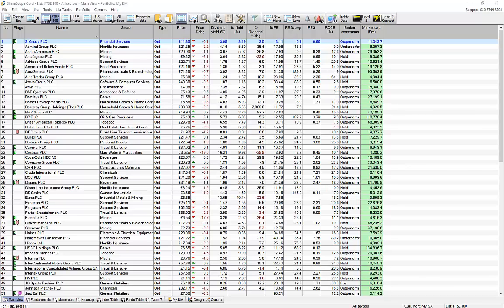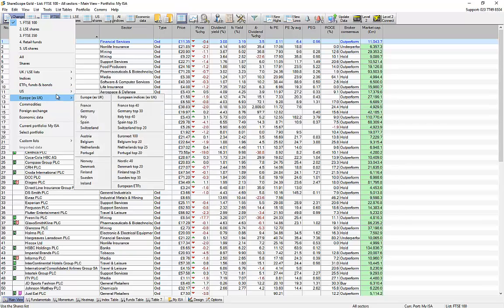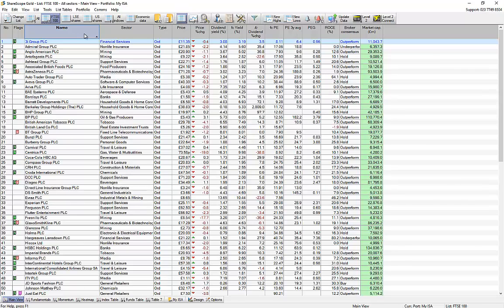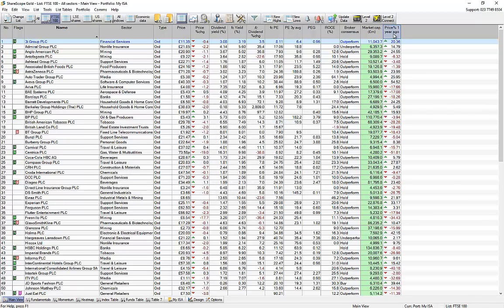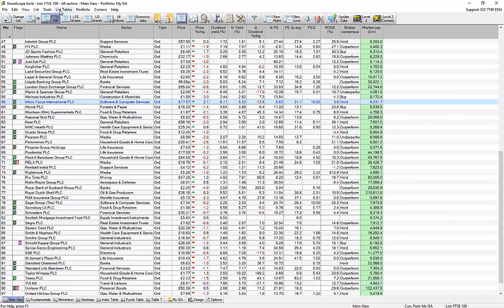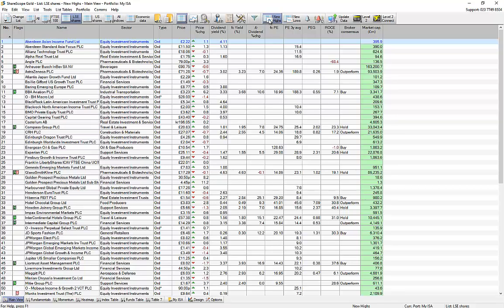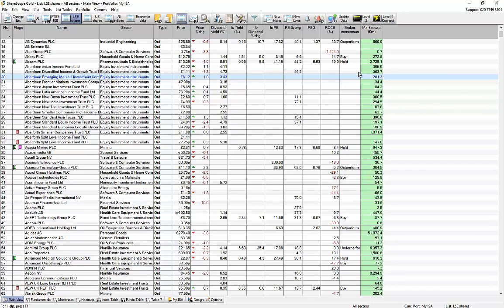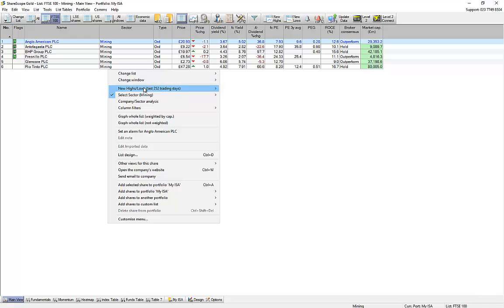Legacy ShareScope - Using Lists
In this video you'll learn how to get the most out of share lists.